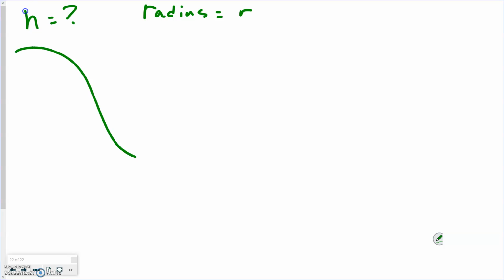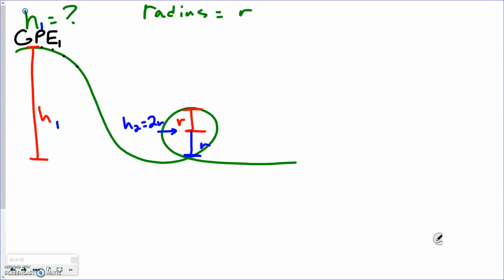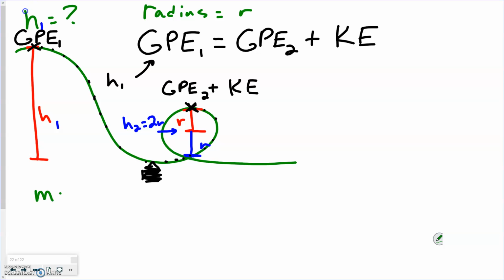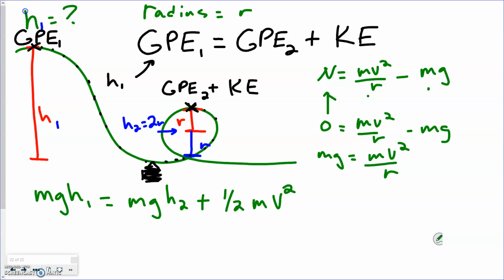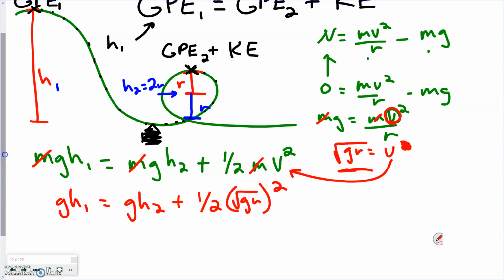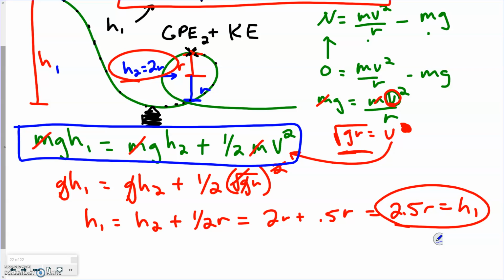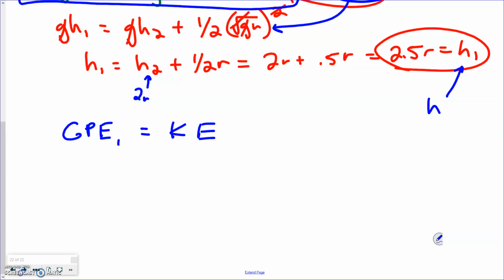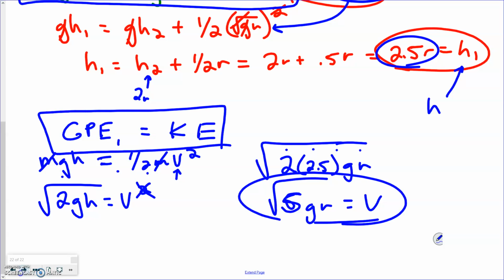Energy Loop Discussion 5